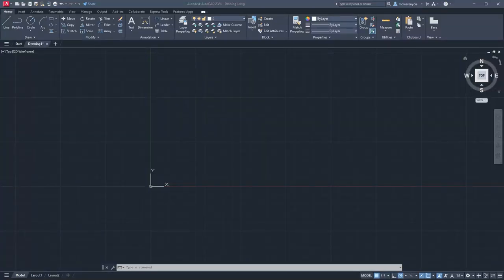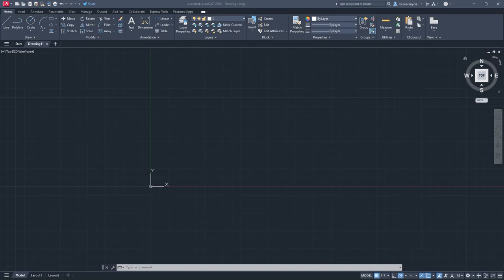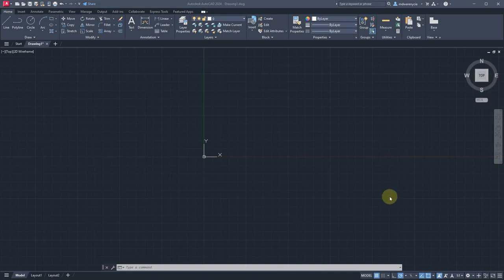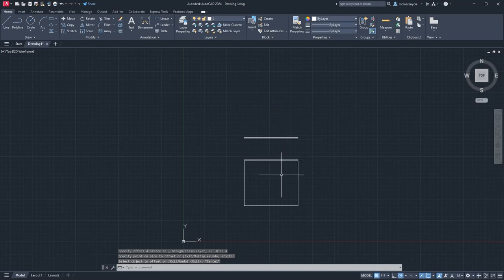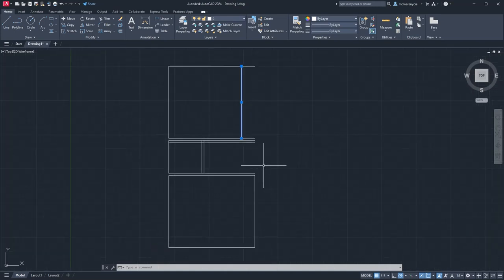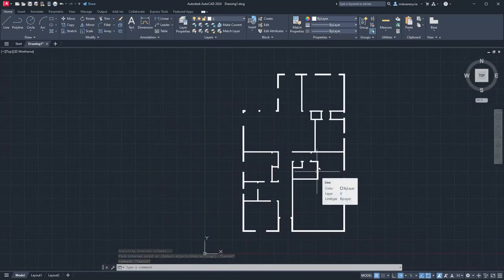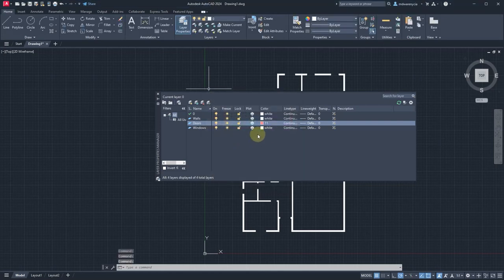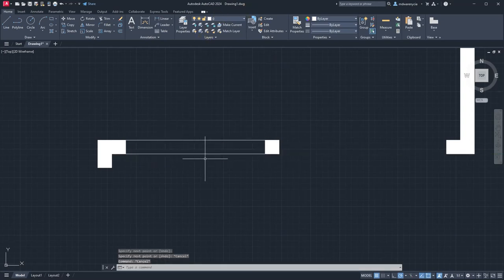232 2024 Lecture 6 - Demo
Part 1 of preparing for Milestone 3 and Project 2